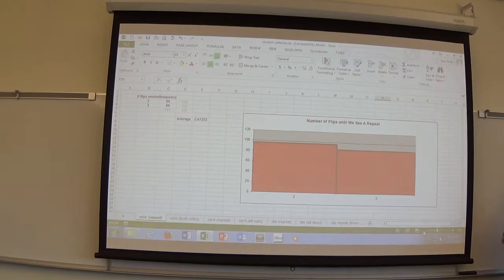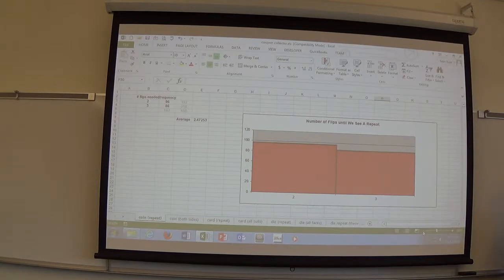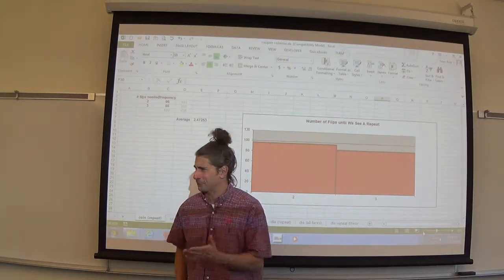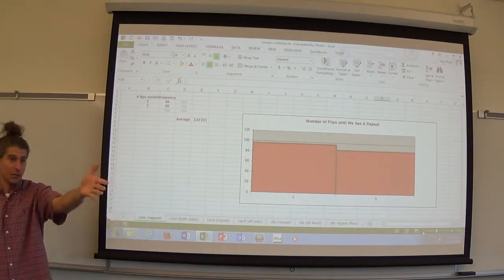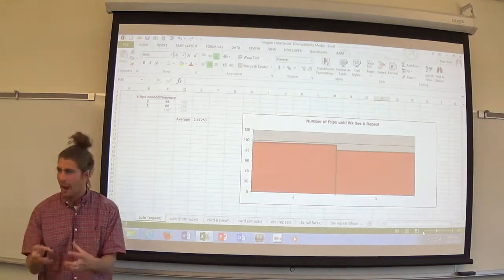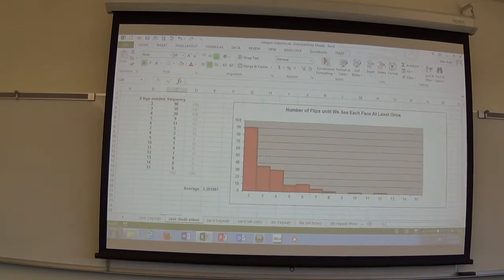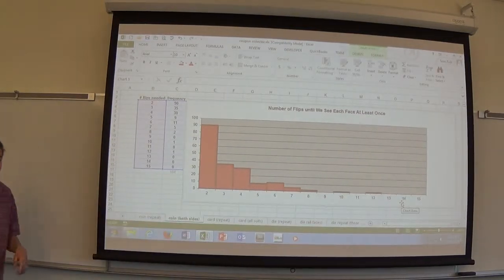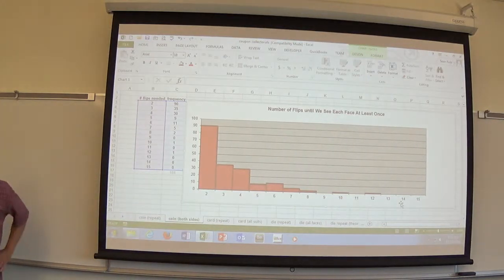Randomness (part 2)